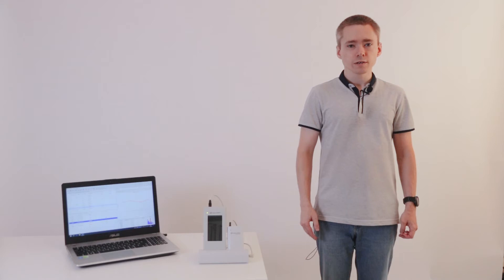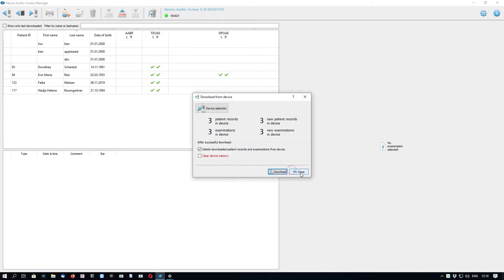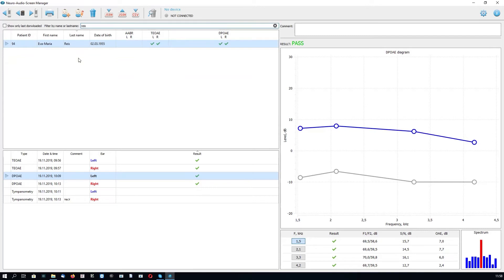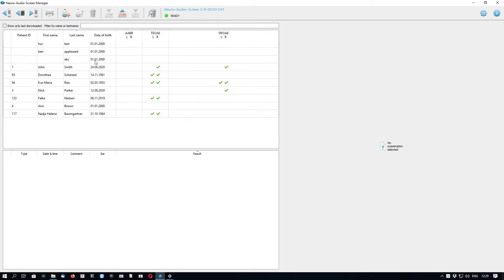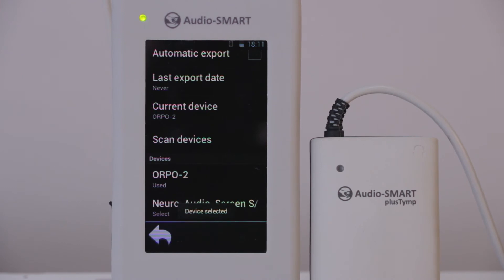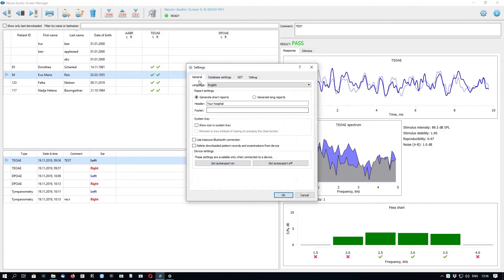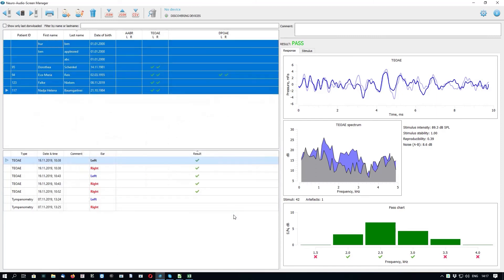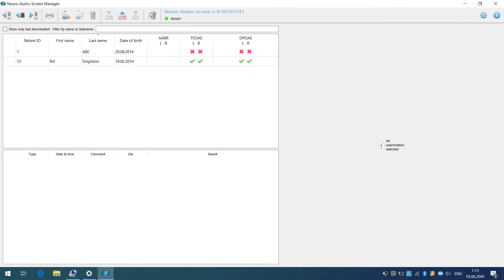Neuro-Audio-Screen manager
Learn more about Neurosoft auditory EP, OAE, ASSR systems & screeners on the